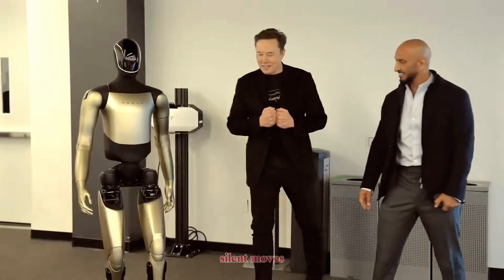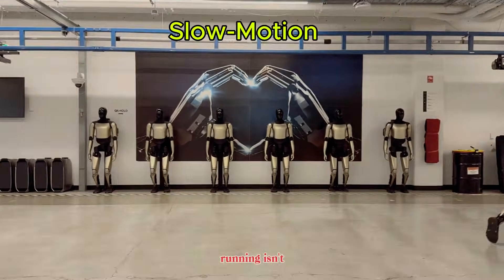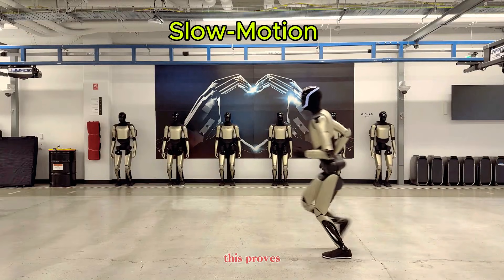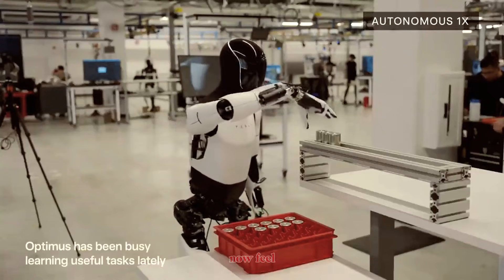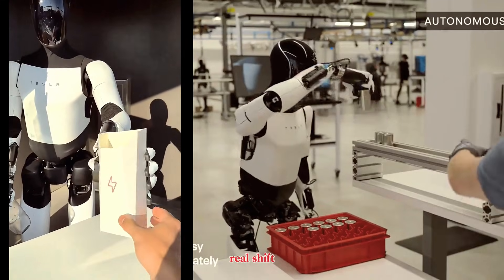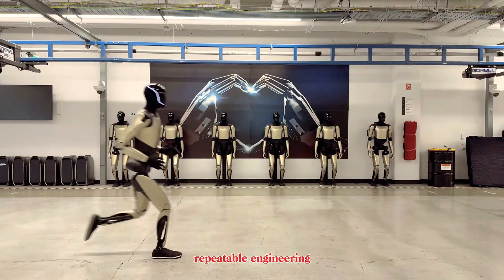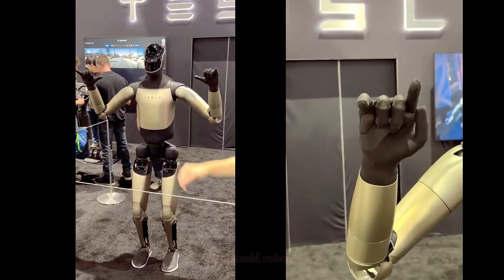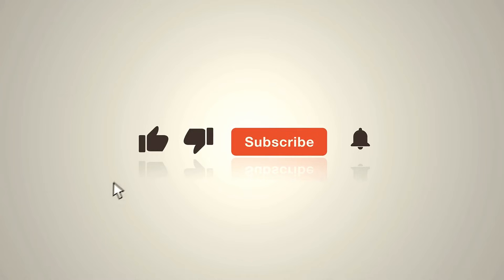Tesla Optimus Is Now Running — A Major Breakthrough in Humanoid Robotics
Tesla’s Optimus humanoid robot has achieved a major milestone: it can now run. In a recent lab demonstration, the gold Optimus robot was captured performing controlled running with real-time balance, posture control, and dynamic stability — a breakthrough that places Tesla at the front of humanoid robotics performance.

This video also covers Tesla’s newly revealed Optimus robotic hand from NeurIPS 2025 and explains why this upgrade is critical for real-world robotic work.

✅ Like the video to support independent, original robotics analysis